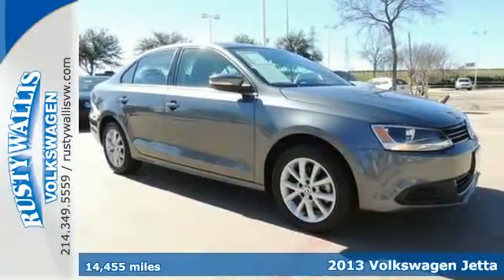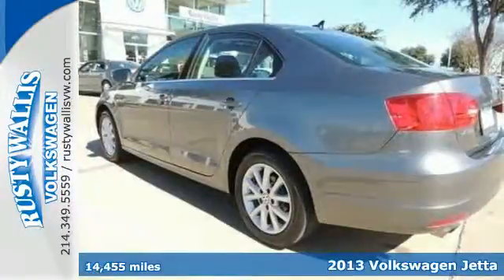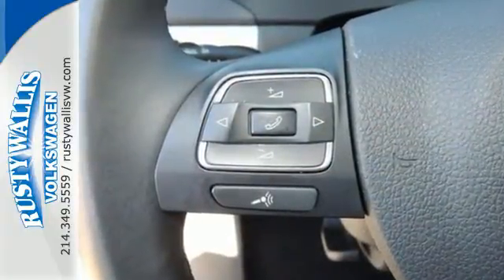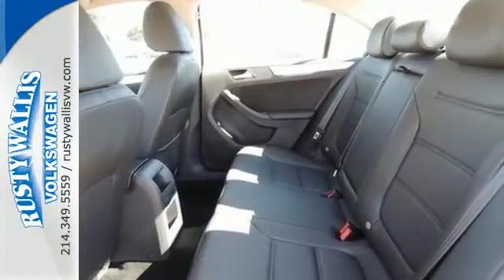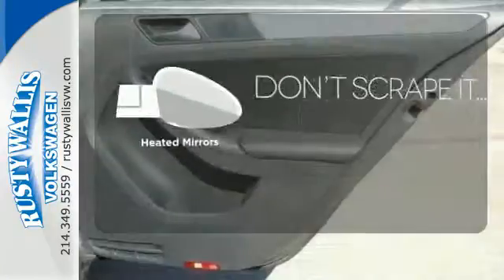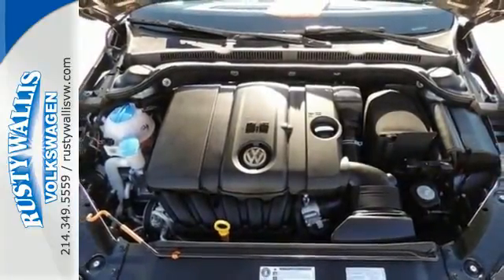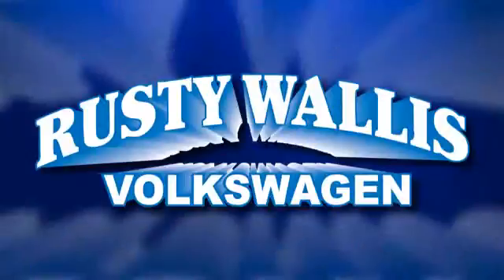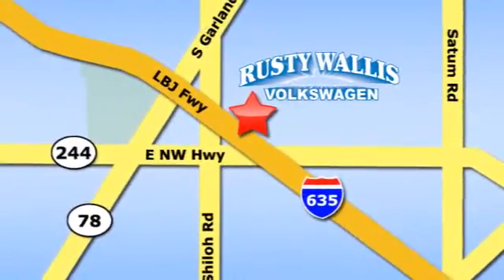2013 Volkswagen Jetta Dallas TX Garland, TX P6187 - SOLD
Year: 2013
Make: Volkswagen
Model: Jetta
Trim: 2.5L SE
Engine: 5 Cyl. 2.5L
Transmission: Automatic
Color: Platinum Gray Metallic
Mileage: 14455
Stock #: P6187
VIN: 3VWDX7AJ2DM447782
Rusty Wallis Volkswagen means business! Hey! Look right here! Please don't hesitate to give us a call! We value you as a customer and would love the chance to get you and your family in this charming-looking 2013 Volkswagen Jetta. It combines the performance of a race car and the comfort of a luxury car. Price is in lieu of promotional financing. Come talk to us for the best deal!

Address:
12635 LBJ Freeway